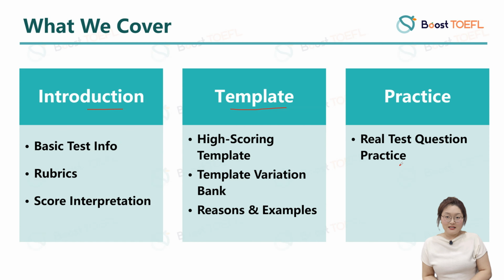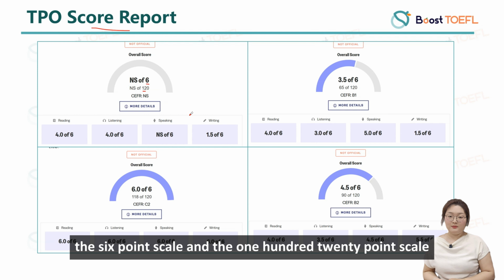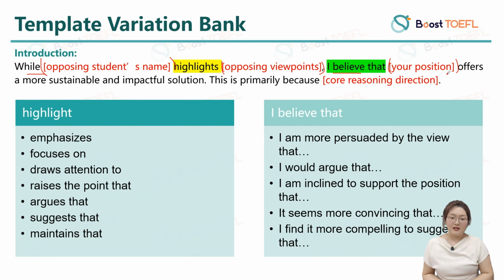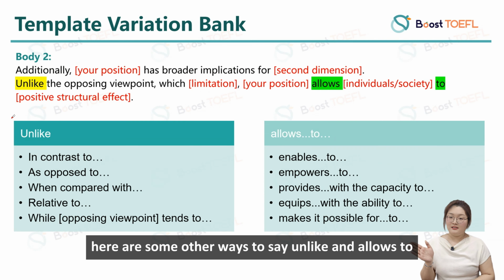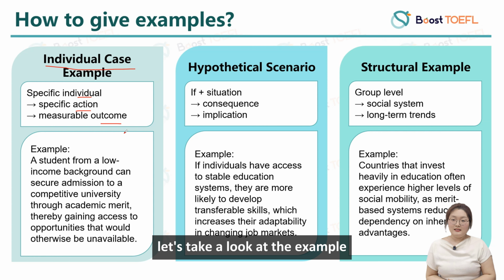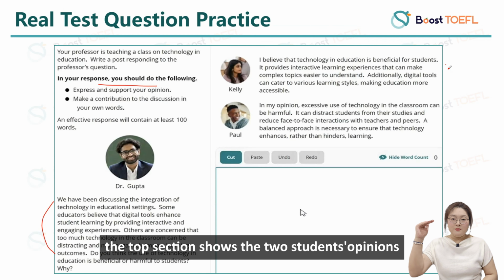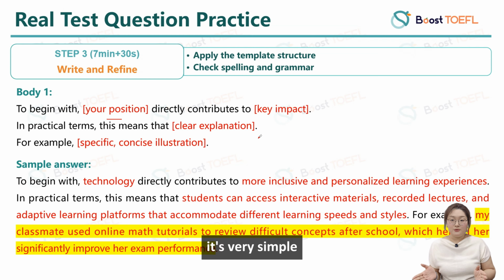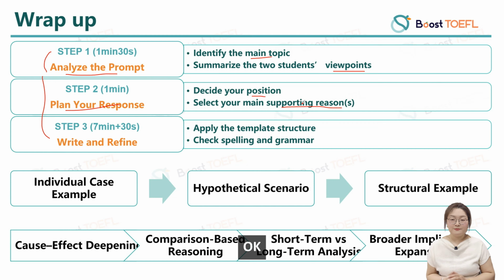How to Score 5+ on Academic Discussion | New TOEFL Writing Step-by-Step Guide (2026)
Preparing for the New TOEFL iBT Writing section? In this video, we break down the Academic Discussion writing task, one of the most important question types in the new TOEFL exam format.
You will learn how the task works, how it is scored, and how to use a high-scoring TOEFL writing template to organize your response quickly and clearly. We also explain how to develop strong reasons and examples, structure your essay logically, and avoid common mistakes that reduce your score.
By the end of this lesson, you will understand exactly how to approach the TOEFL Academic Discussion task and how to write a response that can reach 5.5 or higher.

📌 Perfect for students preparing for:
 • TOEFL iBT 2026
 • New TOEFL writing tasks
 • Academic Discussion responses
 • High-scoring TOEFL templates
 • TOEFL writing strategy and practice

⏱ Timestamps
00:00 Introduction to the New TOEFL Writing Task
00:44 What We Will Cover in This Lesson
01:27 Overview of the New TOEFL Test Format
02:58 TOEFL Writing Question Types
03:41 How the Academic Discussion Task Works
06:30 TOEFL Writing Scoring Criteria Explained
07:02 Score Conversion: 6-Point vs 120-Point Scale
08:27 TOEFL Scores and CEFR Levels
09:40 Writing Strategy Overview
10:20 Step 1: Analyze the Prompt
16:13 TOEFL Writing Template and Variation Bank
17:41 How to Develop Reasons and Examples
19:30 Structuring Body Paragraphs Clearly
33:03 Applying the Template in Practice
33:41 Official TOEFL Exam Interface Explained
35:10 Practice Question Analysis
40:25 Building Strong Arguments and Examples
44:50 Sample Answer Walkthrough
45:30 Writing Tips and Common Mistakes
47:05 Final Tips for TOEFL Writing Practice

🔔This is part of the New TOEFL Prep Lab series designed to help students master the latest TOEFL format with practical strategies and real examples.